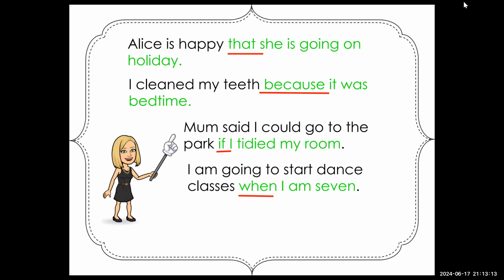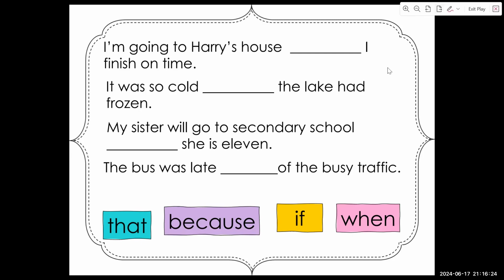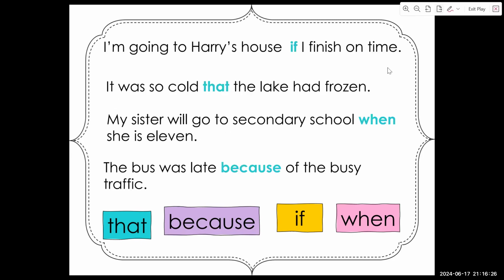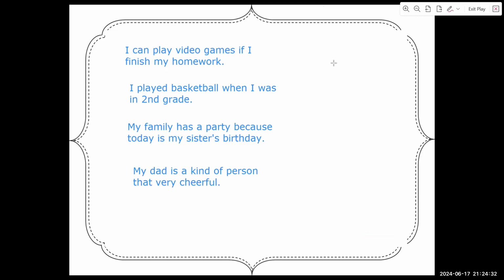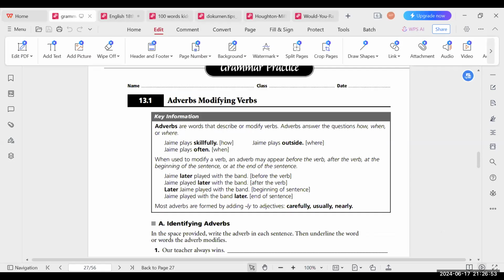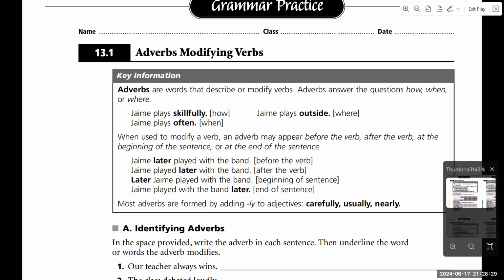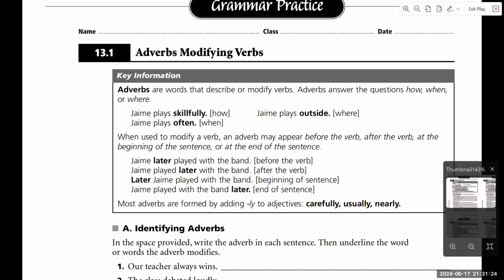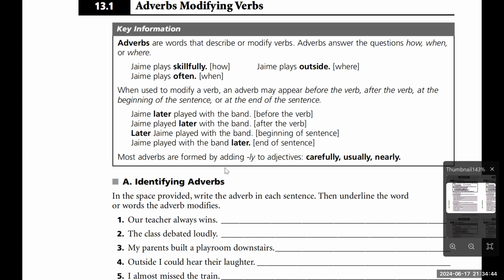Quốc Vinh day 128|Học Tiếng Anh Online|Learn English Online